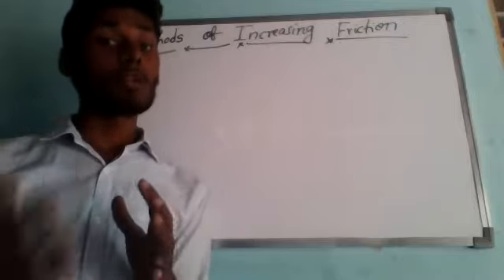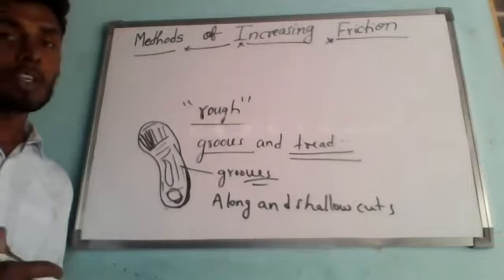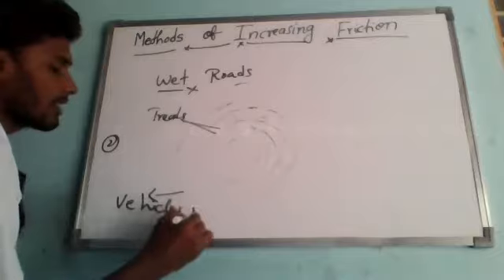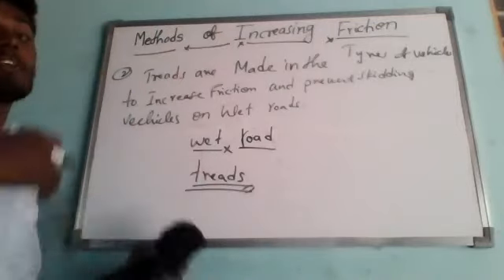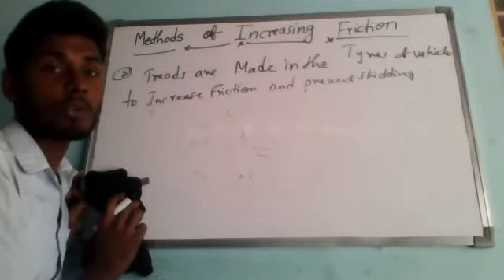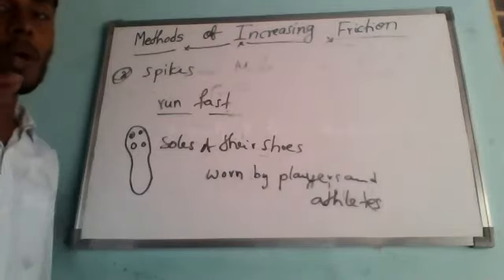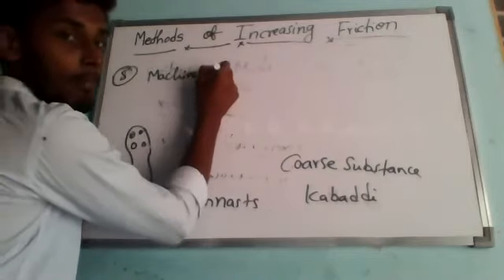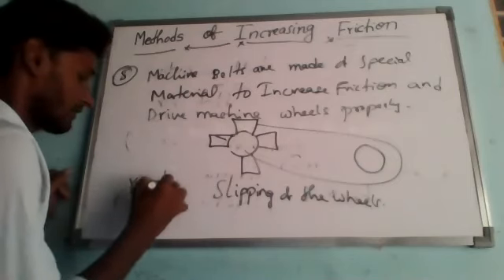8-methods of increasing friction